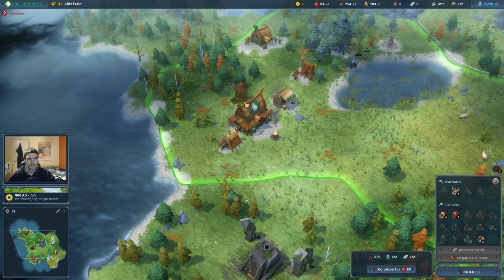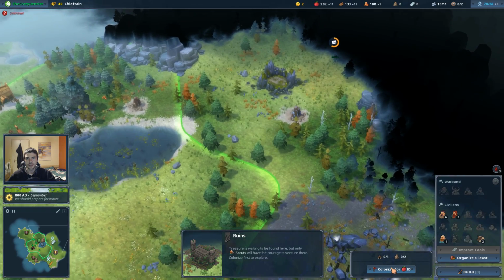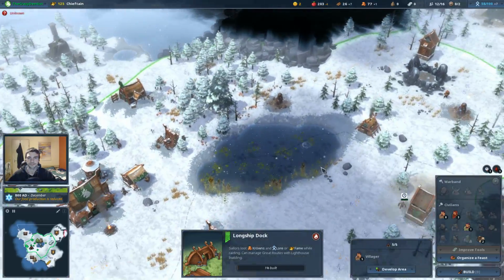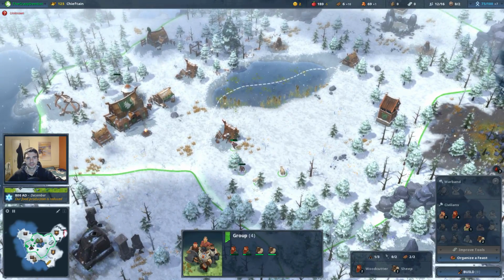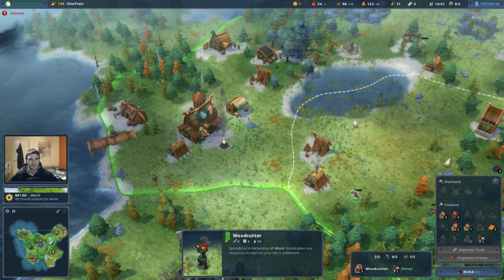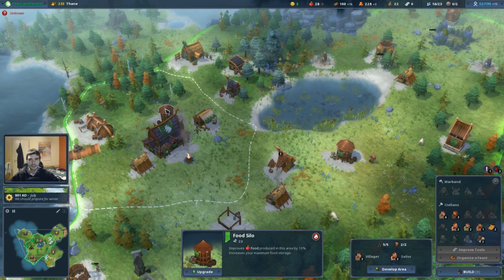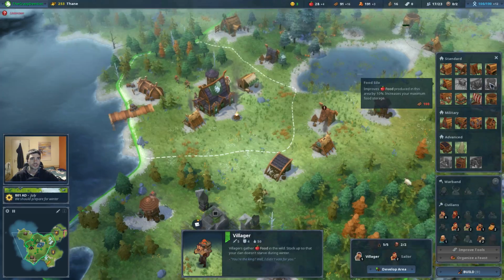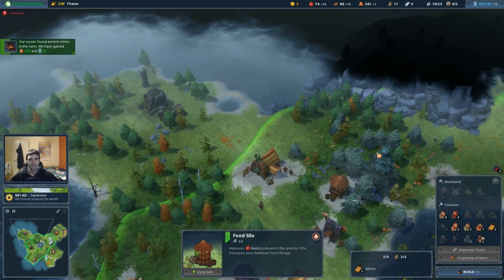Northgard Stag clan silo build order (Stag clan build order)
To another Northgard build order video on this channel!
Today I wanna show you the Silo build of the Stag clan, that you might know already, or at least played against :P
I think it's a really interesting build, that actually doesn't depends to much on your position on the map, since you can manage to realize this build without any food buldings, even though it will most likely slow down a little because of that.